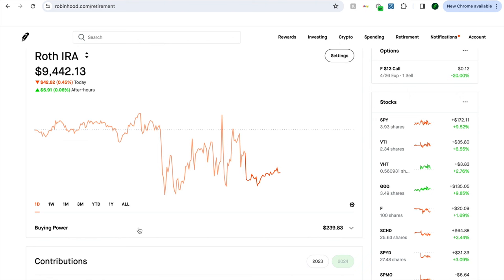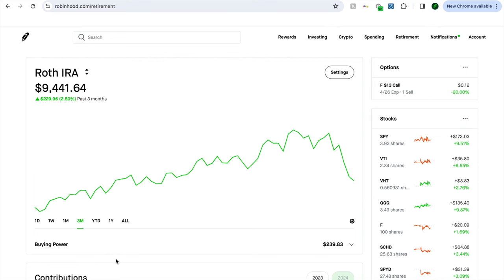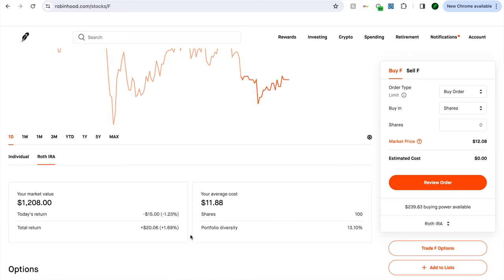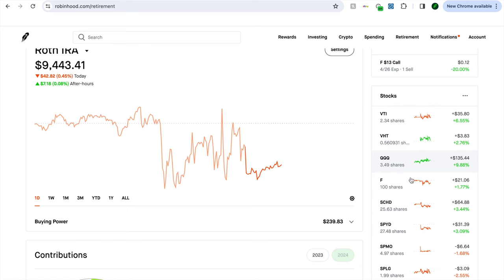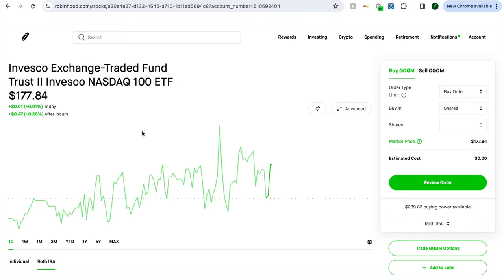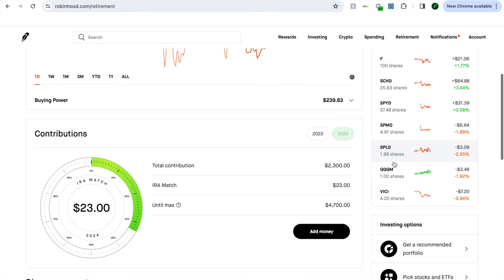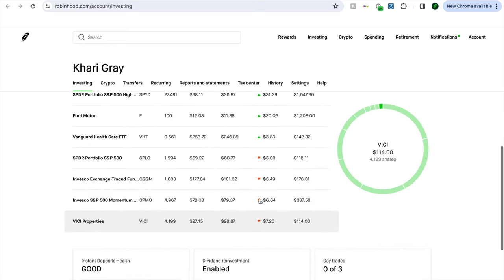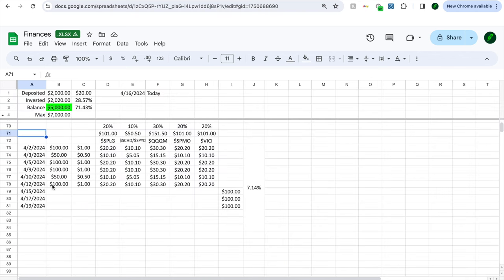Revealing my $9400 Roth IRA in Robinhood | April 2024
Hey y'all!

In this video, I go pretty in depth in my Roth IRA portfolio in Robinhood.